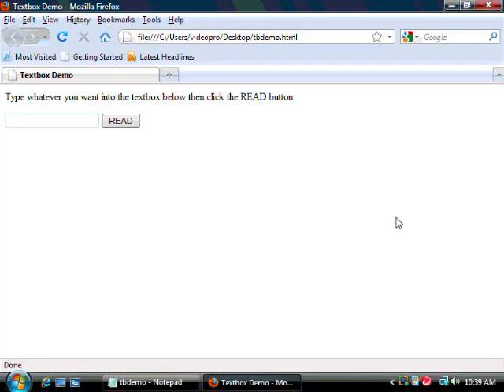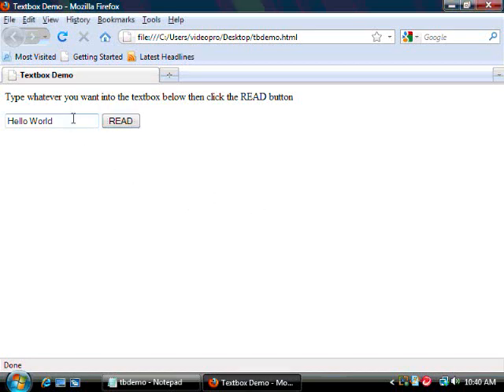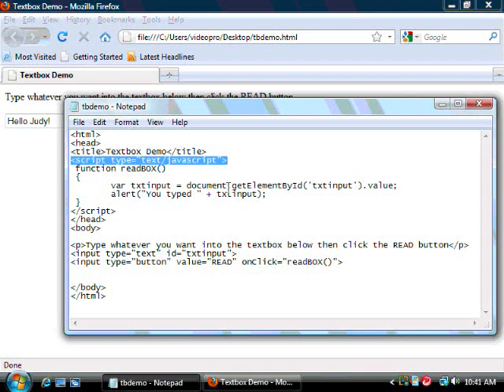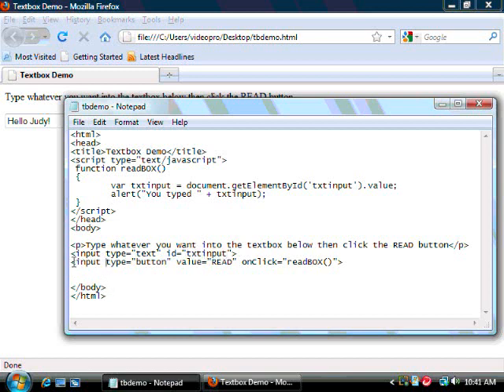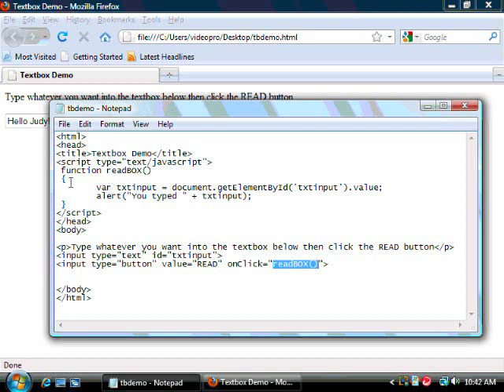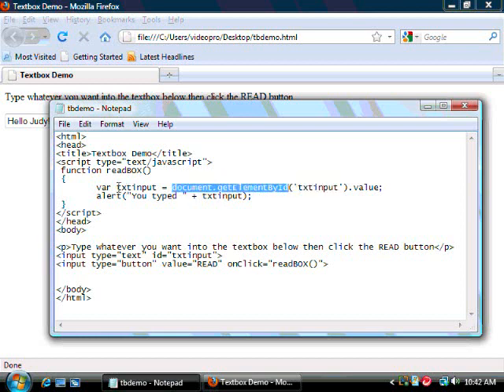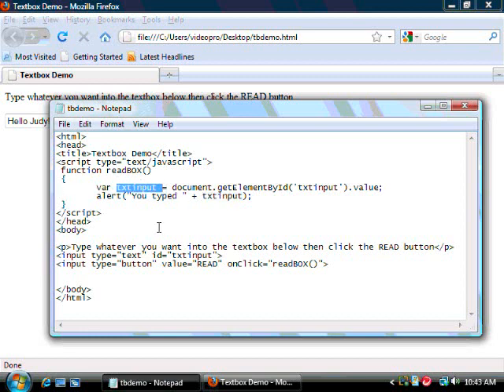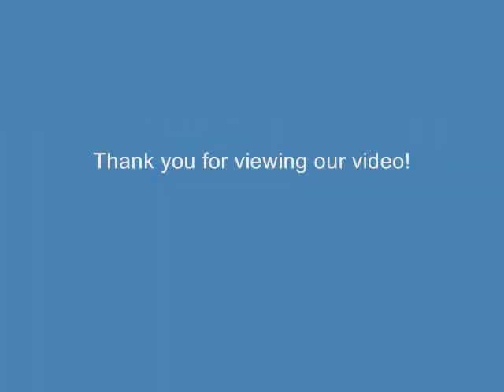How to Read a Text Box Using Javascript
This video is a tutorial on how to read text box using javascript.